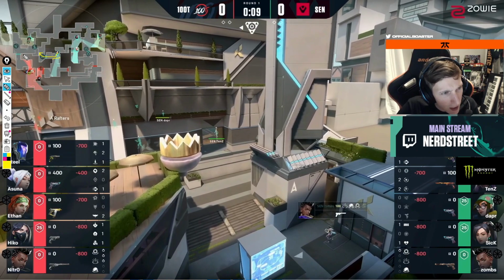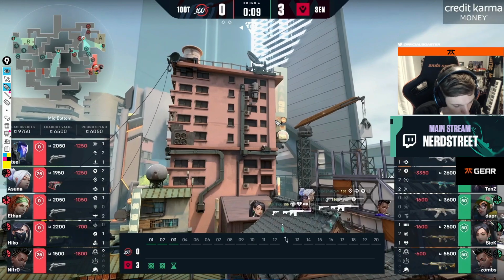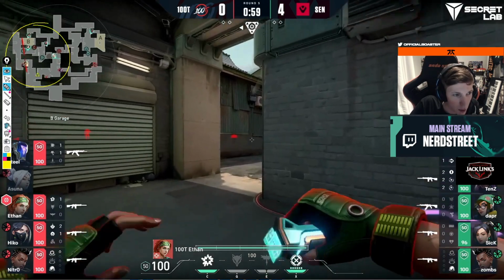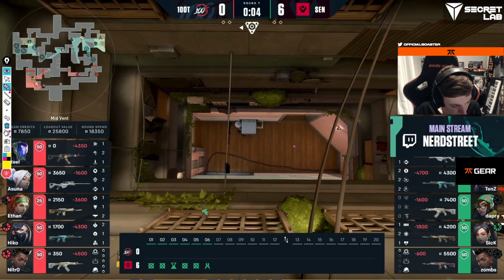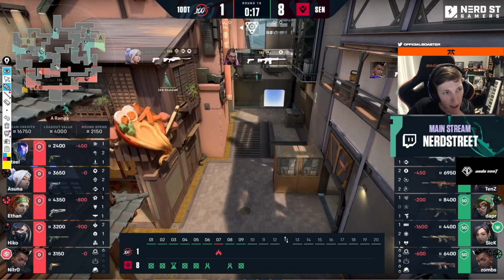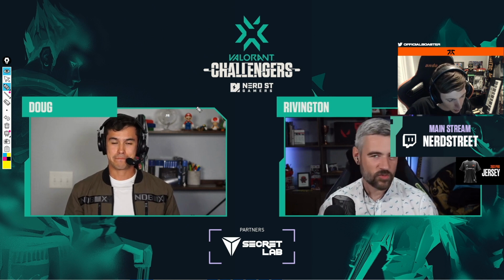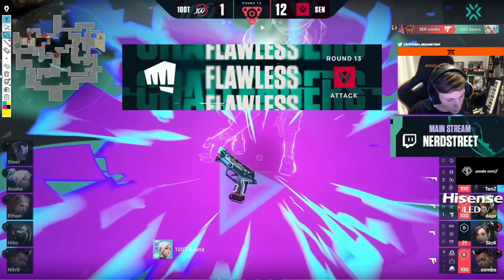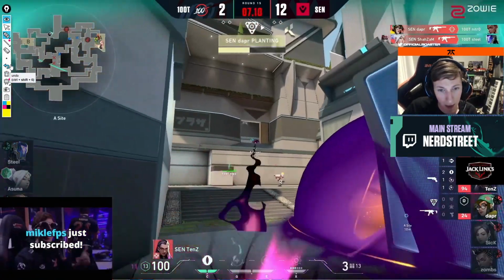FNATIC BOASTER AND DERKE REACT TO 100 Thieves vs Sentinels - VCT Challengers NA - (MAP 1, SPLIT)